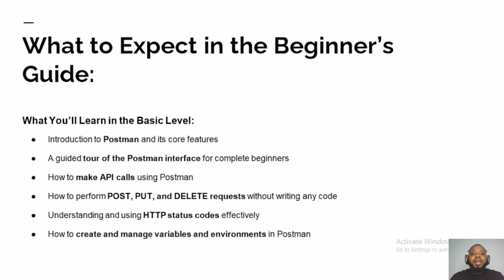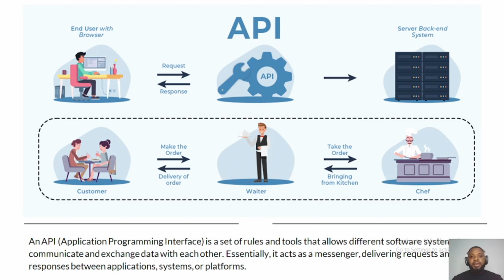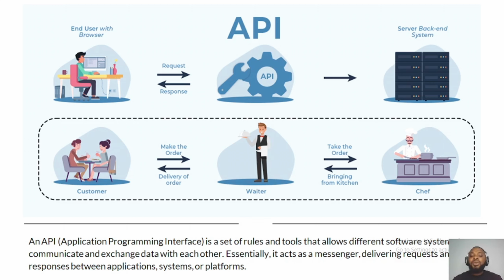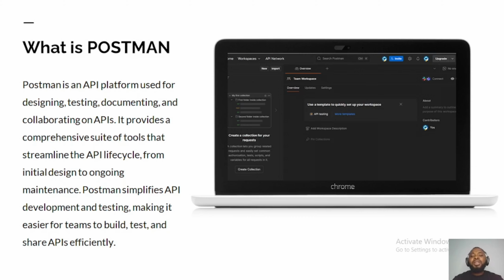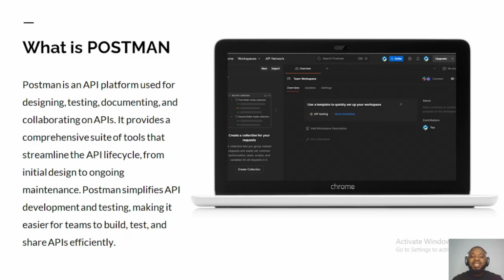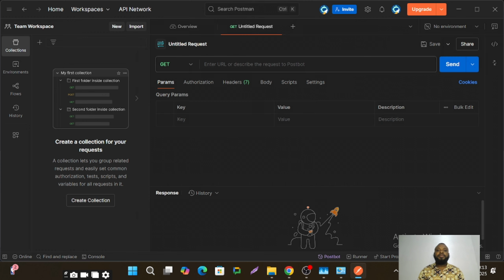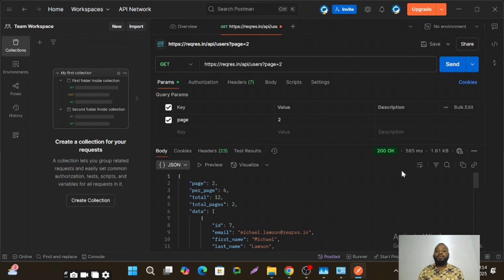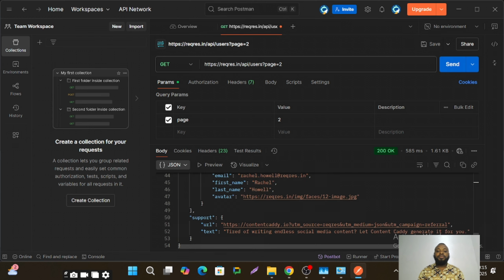Lesson 1: Introduction to Postman and its Core Features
Curious about API testing but feel like it’s all too technical? In this beginner-friendly video, I’ll break down exactly what Postman is, why it’s important, and how you can start using it — even if you have zero coding experience.

We’ll use real-life analogies (yes, food is involved), do a simple GET request together, and lay the foundation for your journey into API testing — the smart and easy way.

Whether you're a manual tester, frontend dev, or just exploring tech, this is your space to learn without the jargon. Let's simplify Postman together.

00:00 – What to expect in the beginner's guide
00:38 – Lesson 1 What is an API (with a food analogy)
02:44 – What is Postman
03:38 – Postman application tour
03:42 – How to download and install Postman in 5 simple steps
03:57 – First hands-on GET request
05:56 – Why Postman matters
06:13 – What’s next in the series
06:21 – Outro & Subscribe